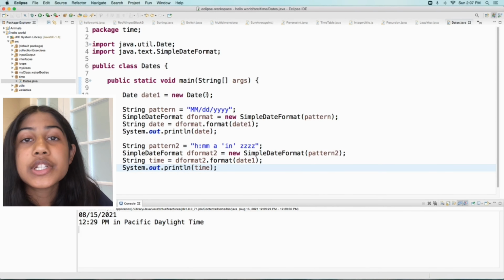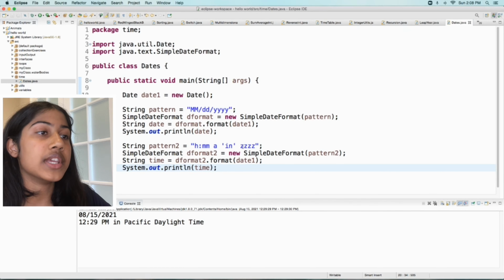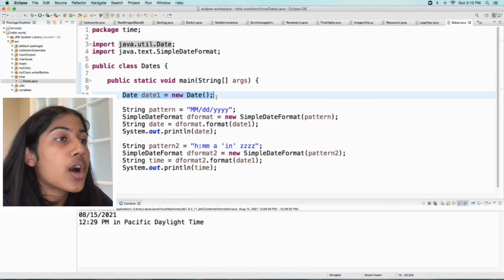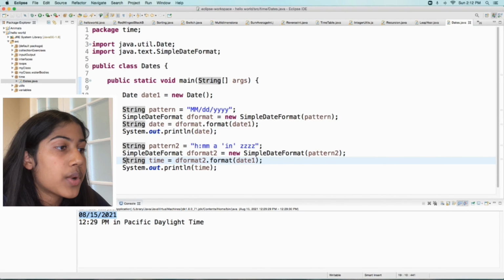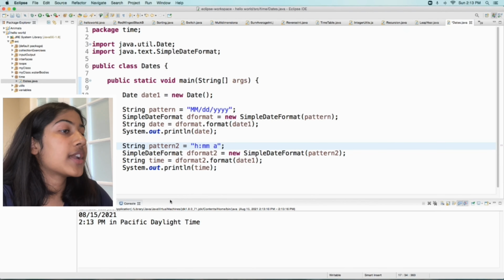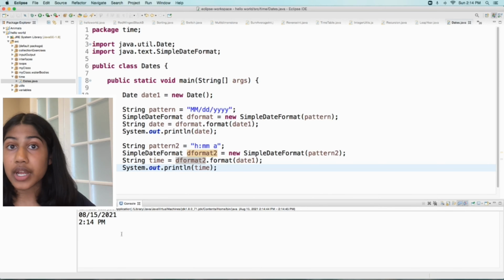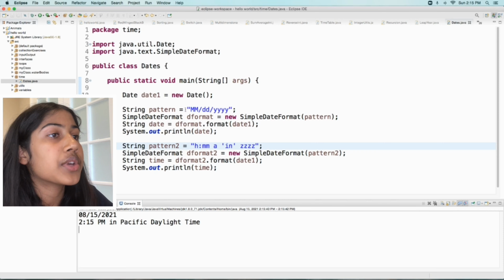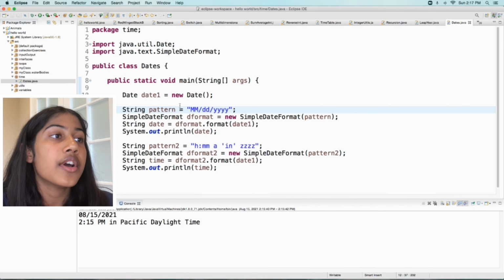Formatting Dates in Java with SimpleDateFormat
Hello! This video uses the Date and SimpleDateFormat classes in java to find and format dates. I also explain the GMT and why time zones might be relevant to think about in your code.
I was gifted a ring light, so tell me if you see the difference!